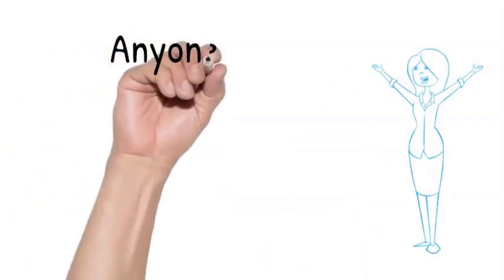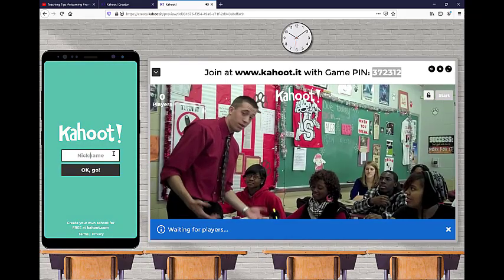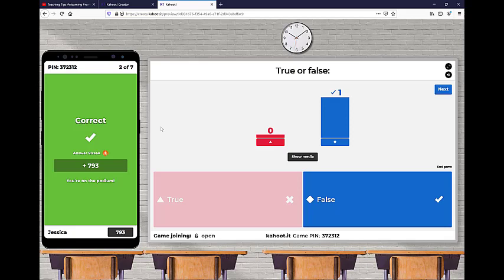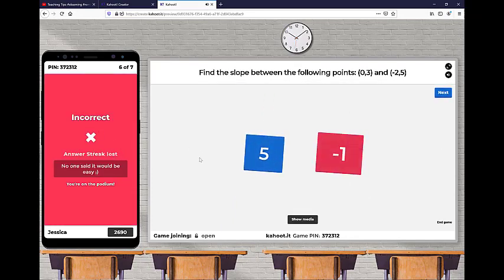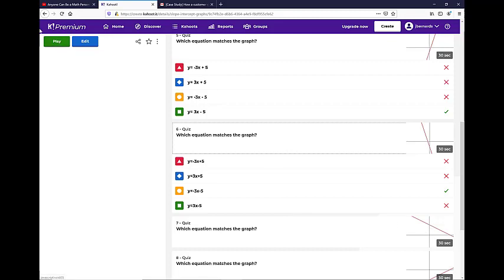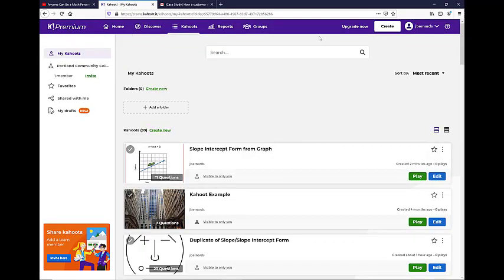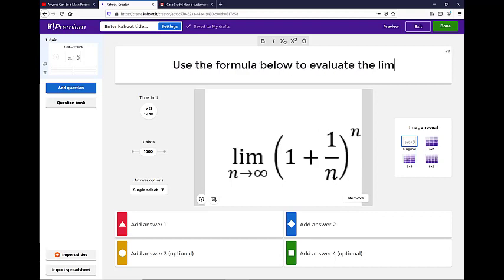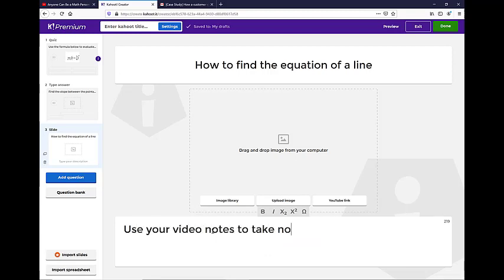The Ins and Outs of Creating a Kahoot!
This video previews what a Kahoot looks like and how to create a Kahoot!